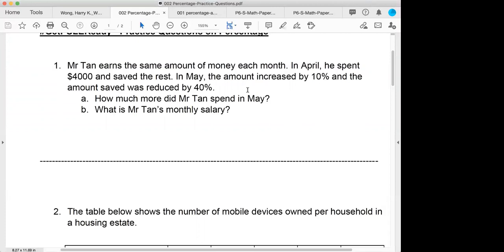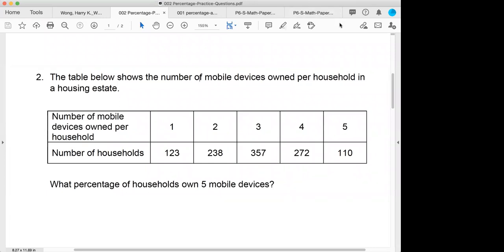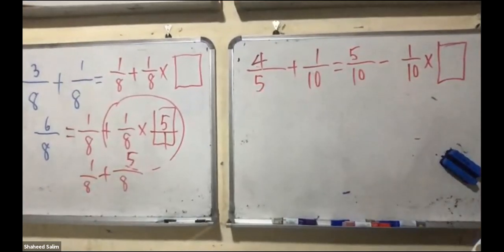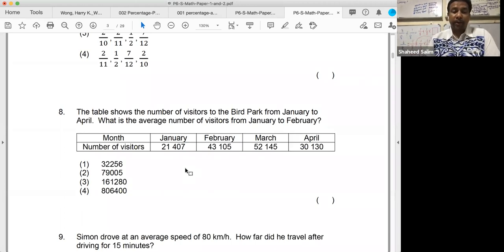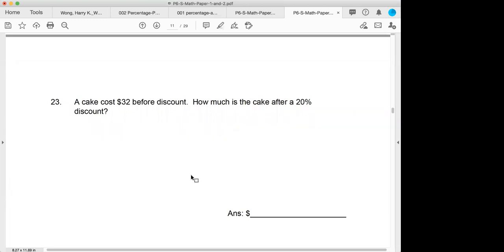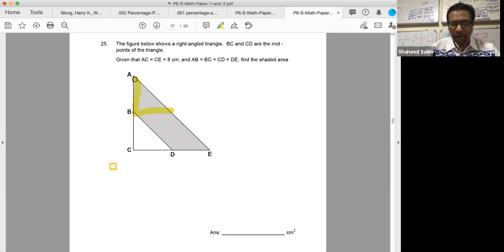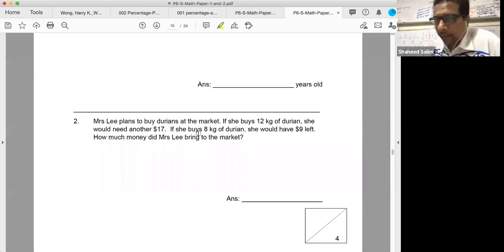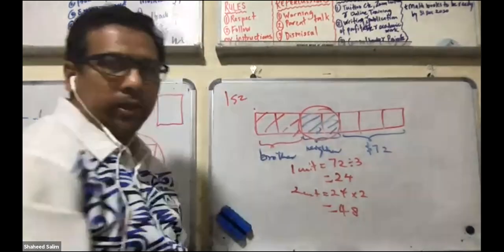Mr Shaheed Zoom Tuition P6 Math 28 September 2020